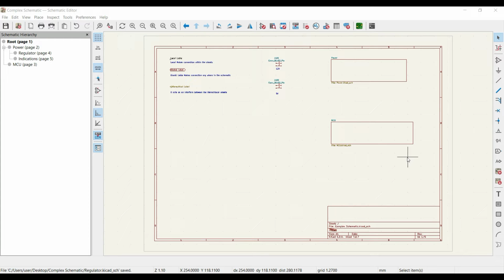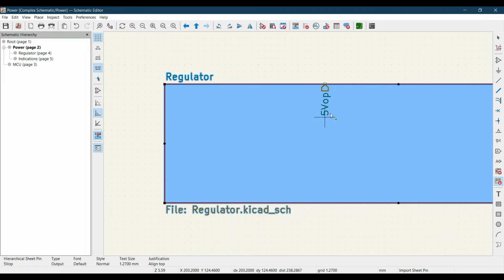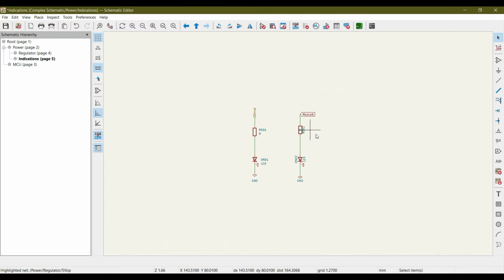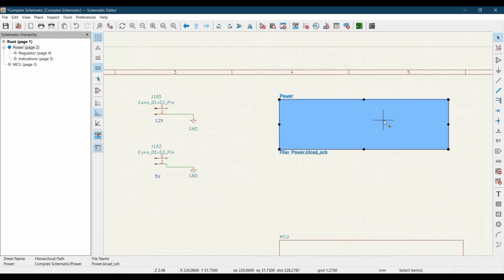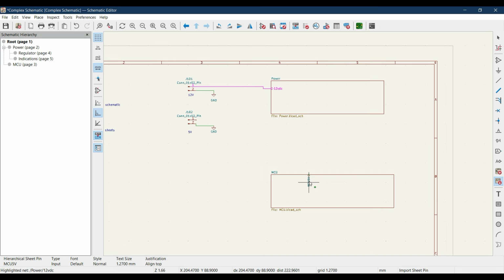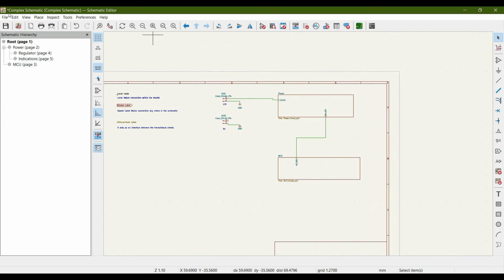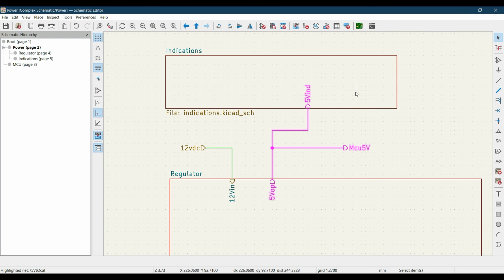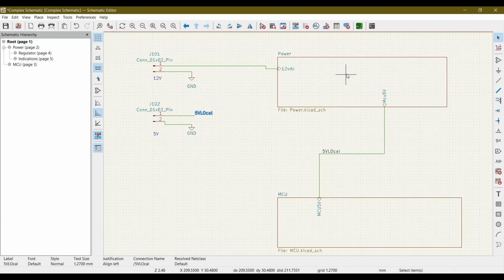35 Importing Hierarchical Labels and Connecting Sub-Sheet Symbols in KiCad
To import hierarchical labels and connect sub-sheet symbols in KiCad, follow these steps:

1. Create Sub-Sheets:
   - Open your KiCad project and navigate to the schematic editor.
   - Create sub-sheets representing different sections of your design by placing hierarchical sheet symbols.

2. Assign Hierarchical Labels:
   - Double-click on each sub-sheet symbol to open its properties dialog.
   - Assign hierarchical labels to the input and output ports of the sub-sheet, indicating where connections will be made.

3. Design Main Sheet:
   - Place a hierarchical sheet symbol on the main schematic canvas, representing the top-level design.
   - This main sheet will serve as the container for your sub-sheets.

4. Connect Sub-Sheets:
   - Place hierarchical pins on the main sheet where connections to the sub-sheets will be made.
   - Connect these hierarchical pins to the ports of the corresponding sub-sheets using wires.

5. Label Connections:
   - Double-click on the hierarchical pins to assign meaningful labels.
   - Ensure that the labels match between the hierarchical pins and the ports on the sub-sheets to establish correct connectivity.

6. Verify Connectivity:
   - Use KiCad's electrical rule checker to verify that all connections between the sub-sheets and the main sheet are properly established.

By following these steps, you can successfully import hierarchical labels and connect sub-sheet symbols in KiCad, facilitating the organization and interconnection of your schematic design.